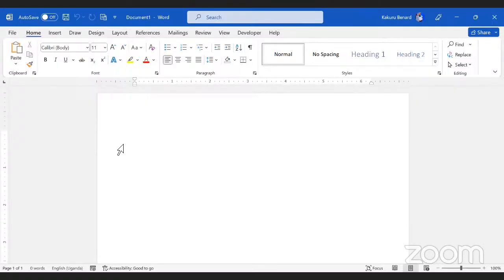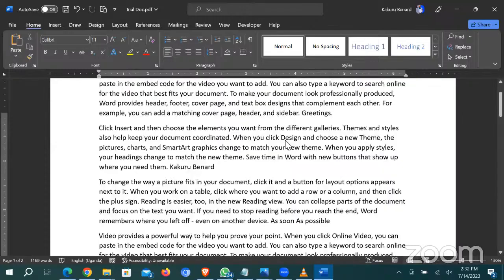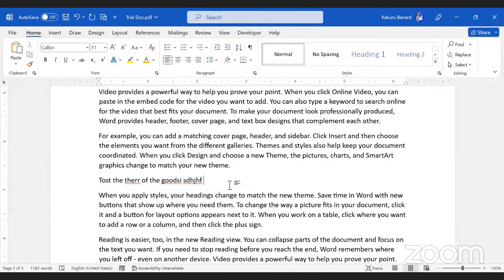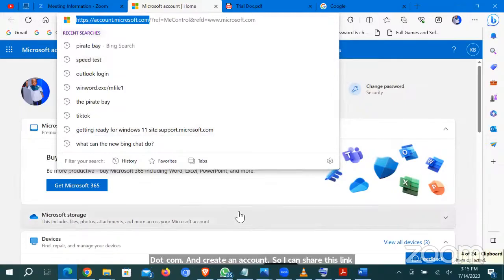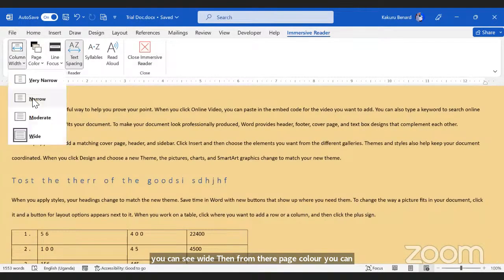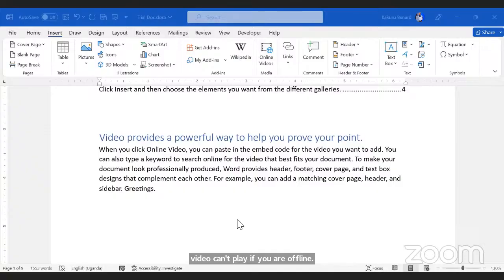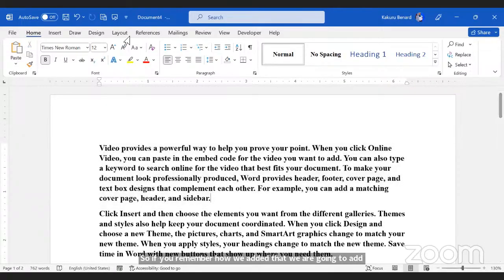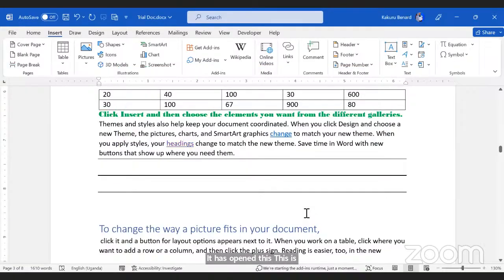Top 60 Best Microsoft Word Tips, Tricks, Secrets and Hacks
Think you know everything about Microsoft Word? Here are some hidden tricks and time-saving hacks you need to know about the popular word processor. Microsoft Word might be the world’s most widely used writing instrument. It’s certainly far more powerful than other popular tools like pencils and pens.

In this video, get to know the Top 60 Microsoft Word tips and tricks that will help any user work more efficiently.

How to Use These Tips

All the tips in this Video should work with any version of Office that you’re likely to be using, including the versions dated 2016, 2019, and 2021. Most but not all will work in 2013 and earlier versions.
Best 60 Word Tips and tricks
1.  =rand(6,4) Random auto text
2.  Alt select vertical highlight/rectangular selection
3.  Ctrl + Click Sentence highlight
4.  Tripple Click Select a paragraph
5.  Autocorrect eg msw Microsoft Word (File options – proofing)
6.  ctrl + space remove auto formatting
7.  ctrl+backspace delete word by word
8.  Pdf to word & Vice versa  Open file
9.  White space Double click to hide white space
10.  Theme File account - Especially those working at night
11.  Double click between paragraphs or middle of line Adds text as you type
12.  Search / Tell me what you want to do Quickens the process or action
13.  Quick Lines
 Hyphen 3 times enter Horizontal line
 Underscore thrice _ _ _+Ent Bold Line
 ===+Ent Double Line
 ### + Enter Triple Lines
 *** Dotted Line
 ~~~ Wave Line
14.  Shift + F5 Last edited location
15.  Ctrl + shift +  Make text bigger or smaller
16.  Ctrl + K Hyperlink 🔗
17.  Format painter Produces same formatting to text/paragraph
18.  Shift + F3 Toggle cases
19.  F2 next line Enter Ctrl+x /crtl+v
20.  Remove underline checks File, options, proofing, hide Exceptions
21.  Calculations in a table
22.  Password protect
23.  Winword.exe/mfile1 Opens most recent word file
24.  Serial numbers in a table Select and put auto bullets/numbers
25.  Clipboard access All the last copied items
26.  Sorting  Lists numbers or text or Date
28.  Pin documents File Pin 📍
29.  Translate text / paragraph or document Review then translates
30.  Table of Contents
31.  Citations  Add them and autocomplete
 Reference and Bibliography
32.  Navigation pane Have heading to enabe quick navigation
33.  Focus mode Allows you to focus on the content not the user interface Plus background
34.  Immersive Reader
35.  Text to Speech / Read Aloud Customize quick access/ Reads text / paragraphs
36.  Office Lense App that scans and converts photos into text and sends in word document
37.  Draw Tab Drawings, highlight / ink to shape
38.  Screenshot  Insert screenshot – choose window or clip
39.  Insert Online Video
40.  Side by side view Under View tab, scroll like a book, Thumbnails instead of scrolling through a 30pages doc.
41.  Inserting Icons
42.  Text Wrap
43.  Auto Save
44.  Office Templates To ease work eg resumes and cover letters
45.  Compresses word document size File option, advanced, image size and quality
46. + + + + + Creates a table
47.  Convert numbers to words Eg {=2023\*cardtext} first press ctrl+F9 then update
48.  Setting Default Font
49.  Converting text to table Eg 20,30,40,50
50.  Converting Table into Text Layout convert to text
51.  Inserting equations  Include New Equation and Ink Equation
52.  Alt + Shift + D / Alt + Shift + T Current Date / Time (insert Tab)
53.  Search/Research/ Smart Lookup
54.  Shrink to One Page Add it to quick access tool bar
55.  Remove Leading spaces First Apply bullets/Autonumbers… then remove bullets
56.  Add-ins Eg QR4Office
57.  Open and repair  For files that are corrupt. It will try to open them
58.  Split in to columns
59.  Inserting File path
60.  Page numbering
61.  Ctrl+= /ctrl+shift+ Superscript and subscript
62.  Auto Saving To reduce time of manual saving
63.  Zoom In and Zoom Out
More Video Lessons on Word Processing By Kakuru Benard